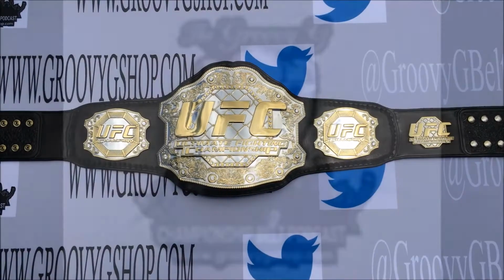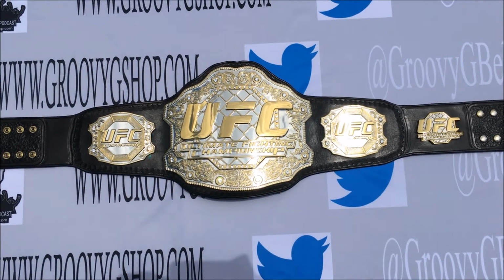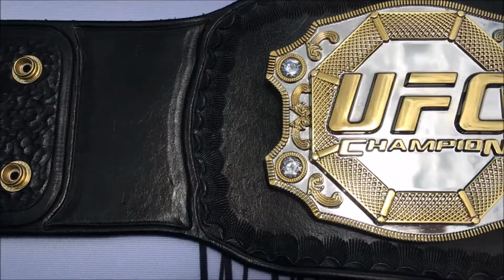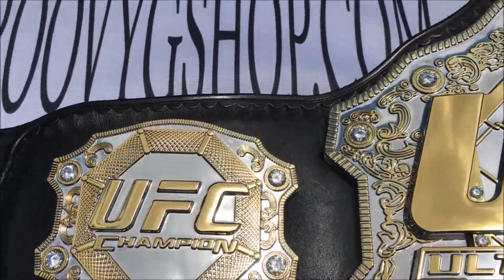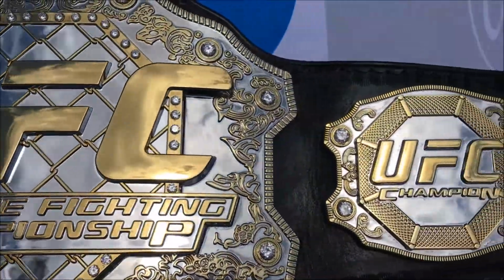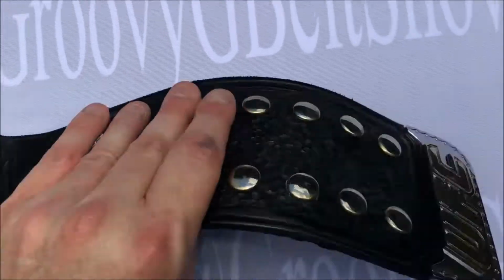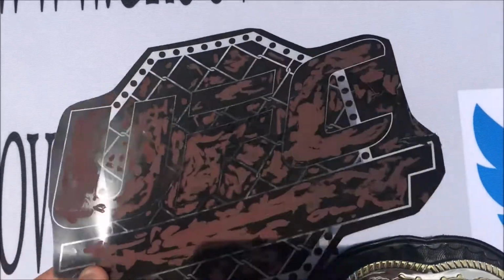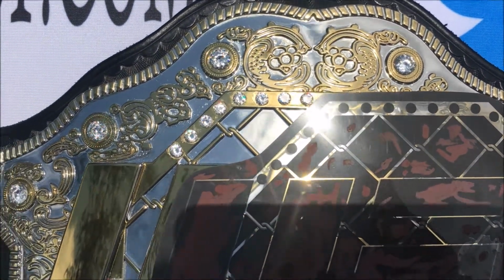Episode 13: Replica UFC title belt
The Groovy G Championship Belt podcast Episode 13: Replica UFC title belt.

We take a close look at a restoned and releathered UFC replica title belt. Restoned by Richard Simpson on Reggie Parks leather, with an added bonus.